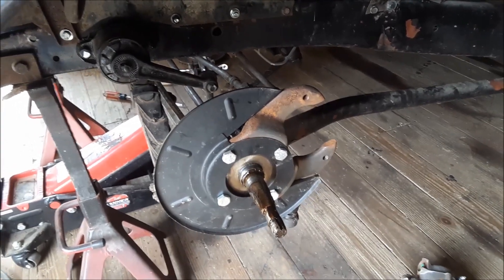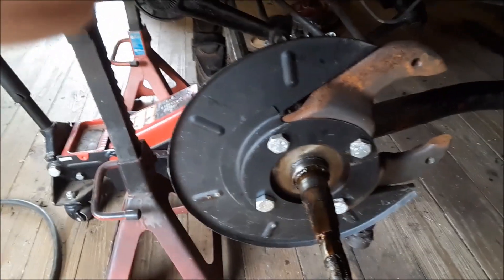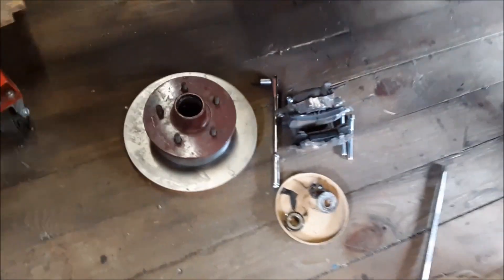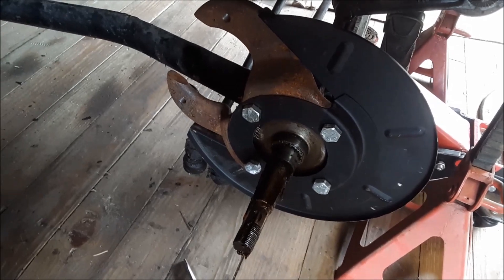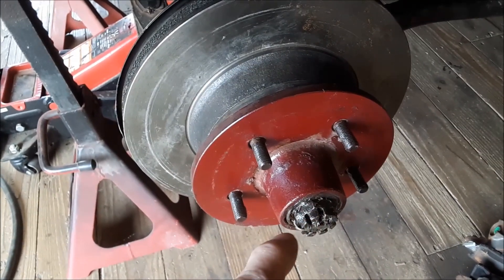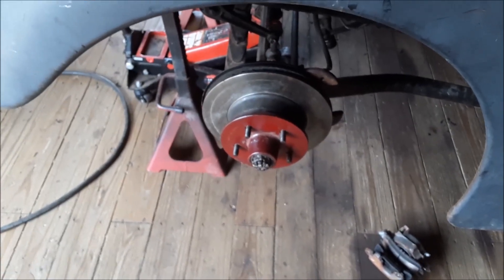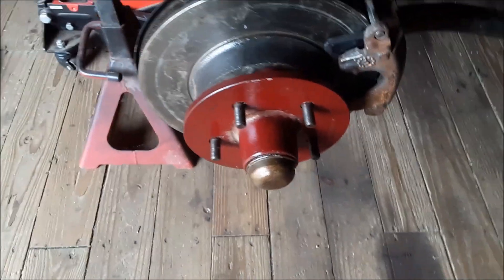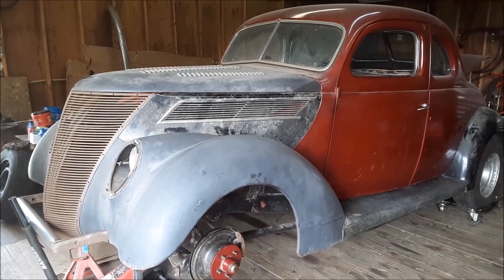Video 2 1937 ford coupe chassis and suspension up date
This video is in lew of the pictures promised on the first video. the 37 is coming along. hope you enjoy the progress as this car is being built. it's long over due for this 37 to be a car that is driven and enjoyed. please subscribe and like.
This thumbnail picture is the 37 coupe when Bob raced it in the mid 50's to 1960 in the altered coupe bracket. That class does not exist today